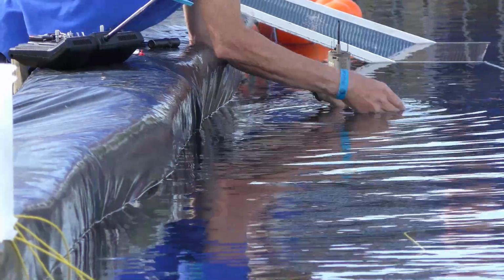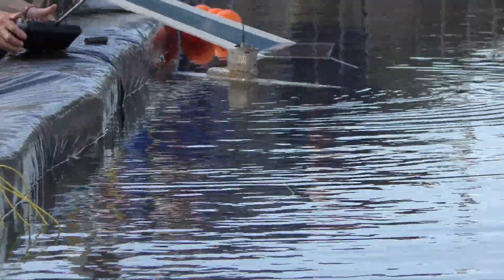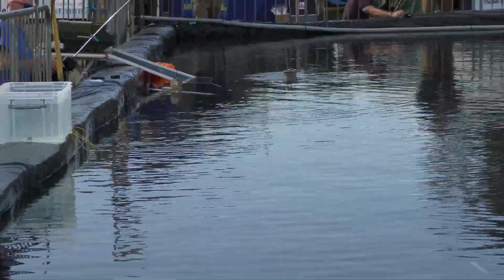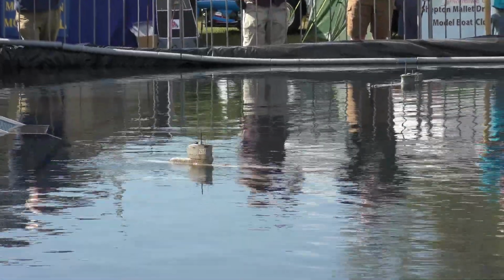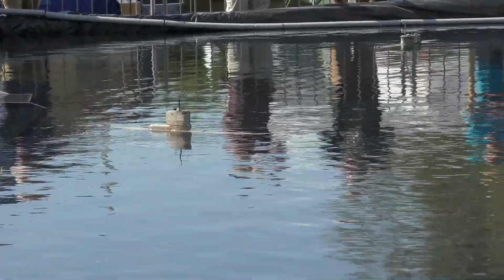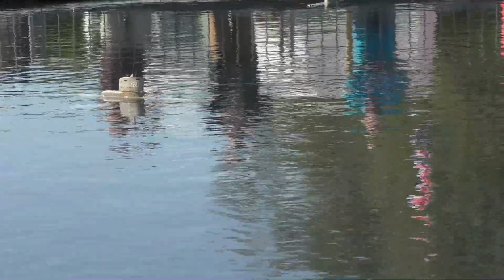Drop in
We Drop in on a model show